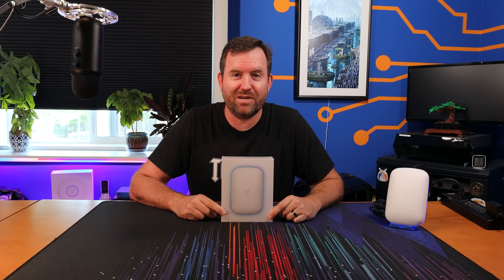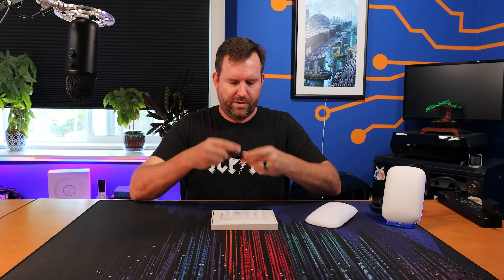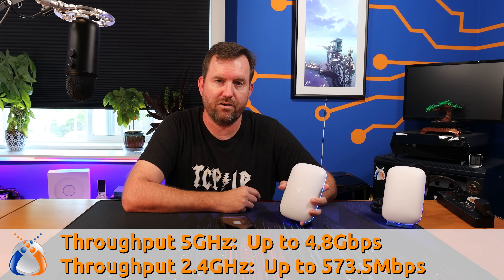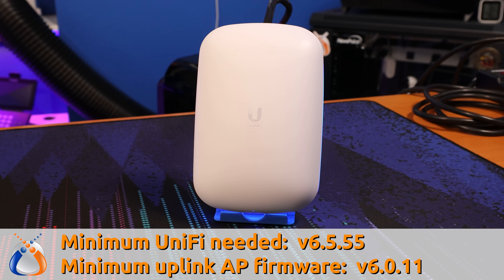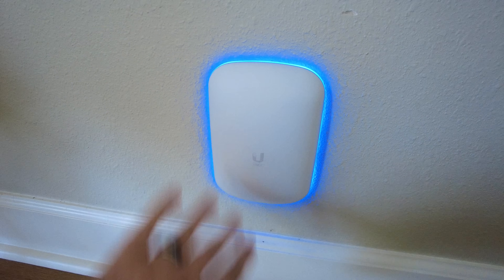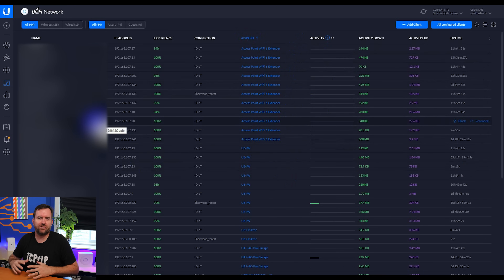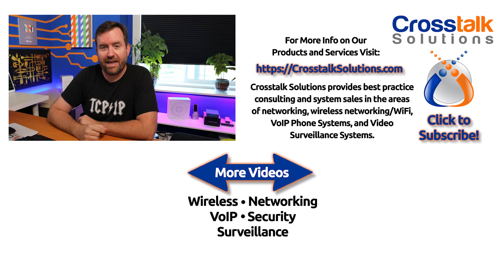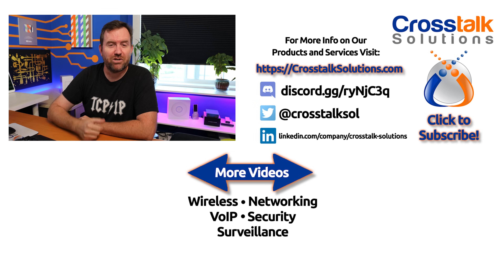UniFi Access Point Wifi 6 Extender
Checking out the new Access Point WiFi 6 Extender for UniFi Network.  This device plugs into a standard electrical outlet and auto-magically extends wireless coverage by meshing with existing UniFi access points.  How does the WiFi 6 Extender compare to the previous generation BeaconHD?